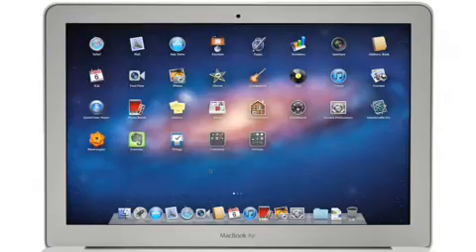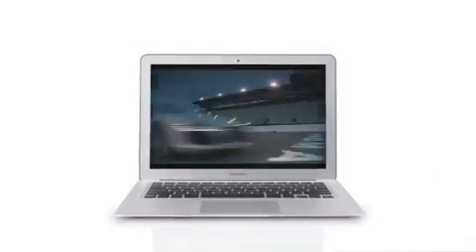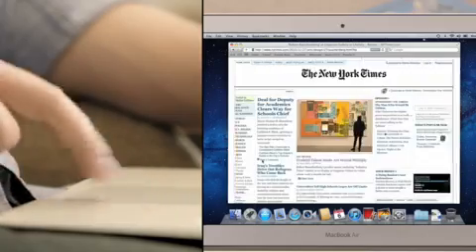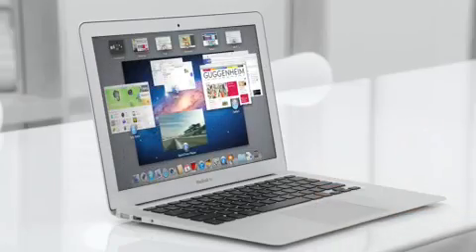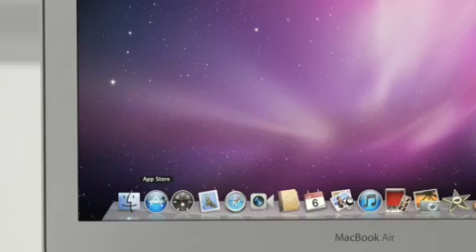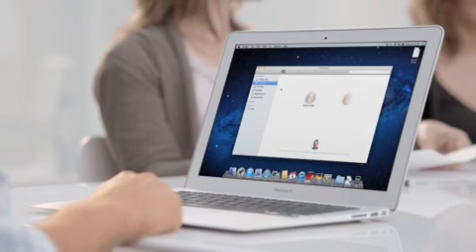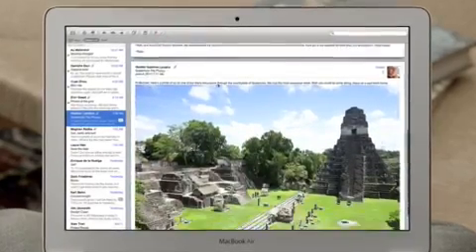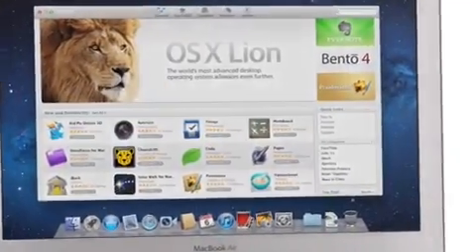Official Apple Mac OS X Lion (10.7) Keynote Video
This is Apple's official Mac OS X Lion video. OS X Lion was shown today at Apple's Worldwide Developers Conference (WWDC 2011). For the high quality version of this video,